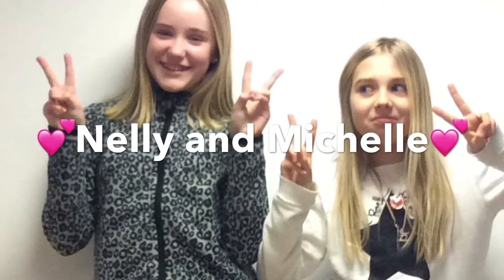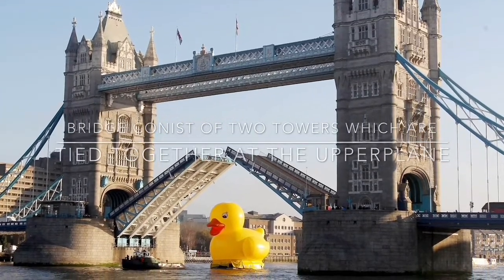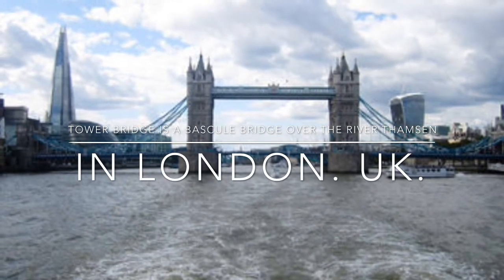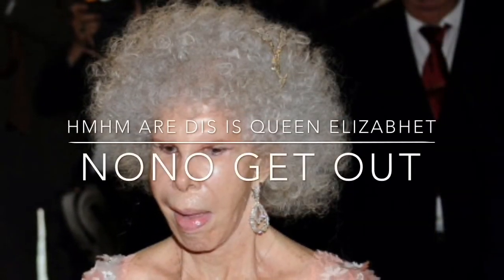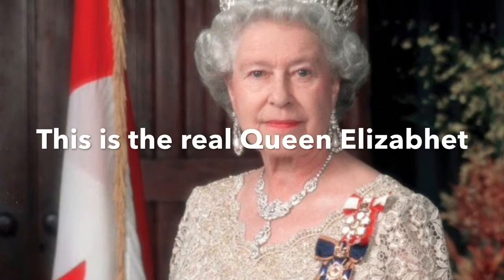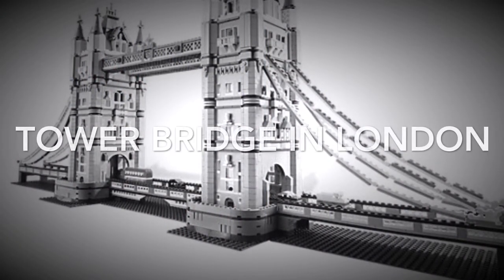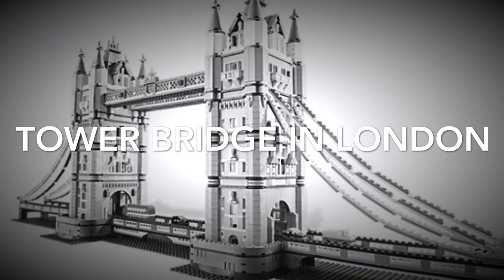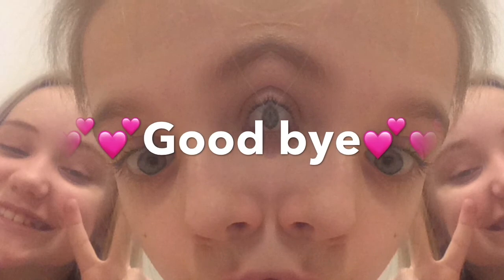Tower bridge Michelle Nelly